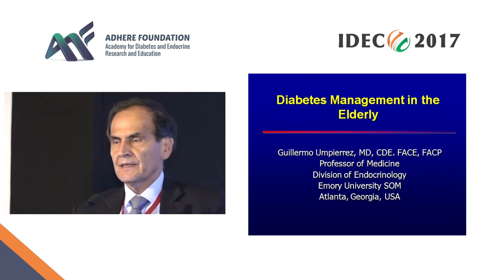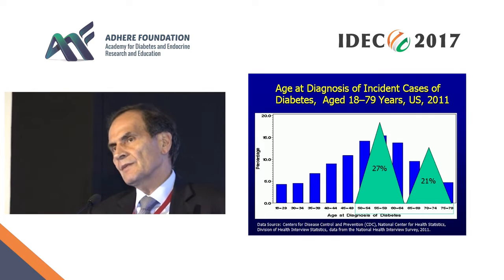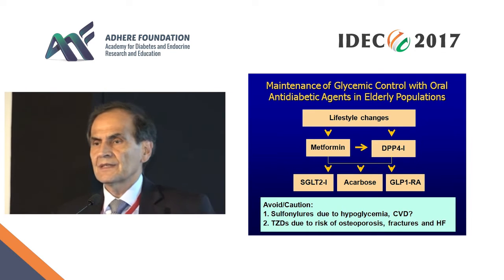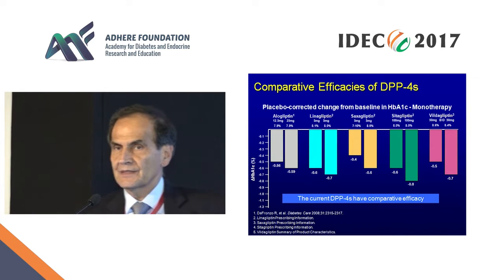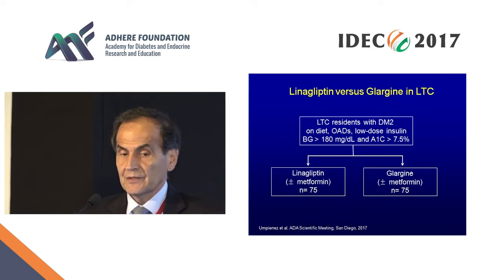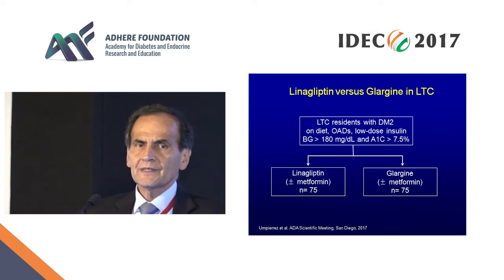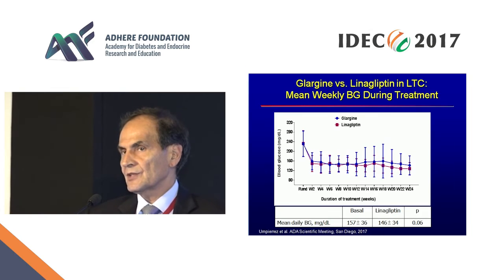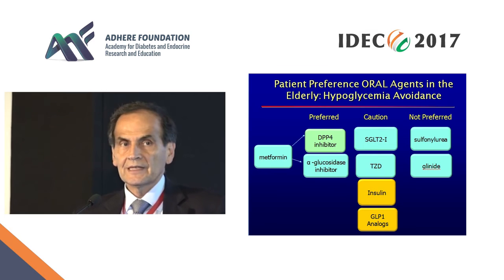Dr. Guillermo Umpierre - Diabetes Management in the Elderly | IDEC 2017